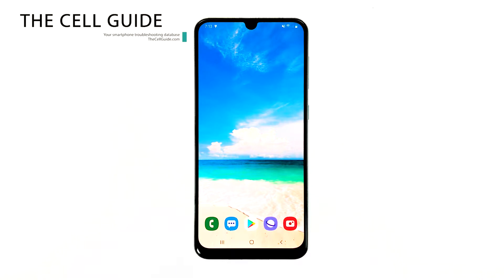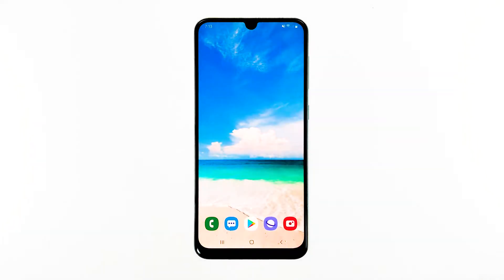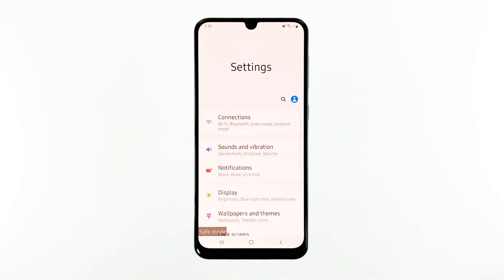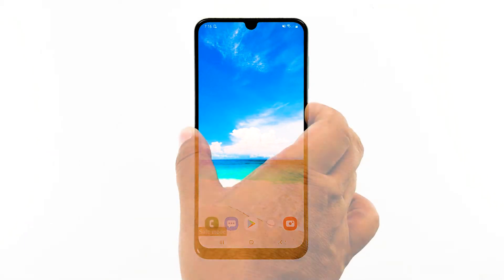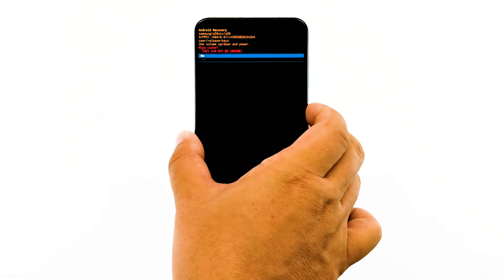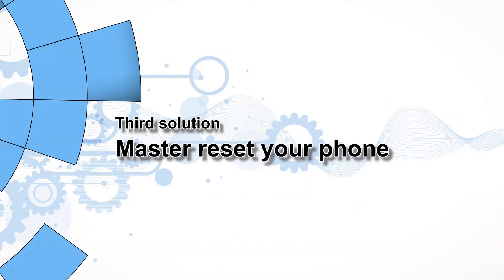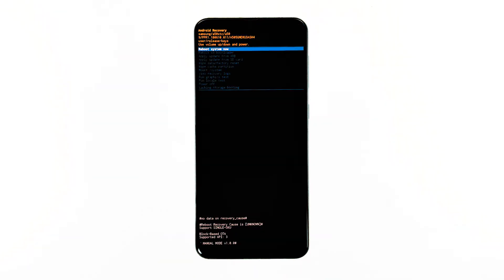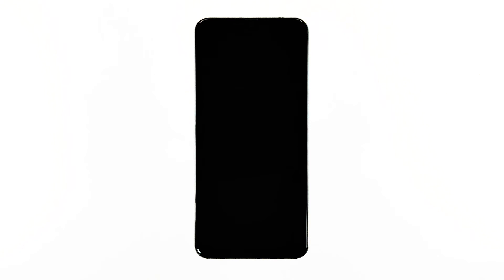Samsung Galaxy A50 keeps showing “Settings keeps stopping” error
The error ‘Settings keeps stopping’ that’s bothering some owners of the Samsung Galaxy A50 isn’t like any app crashes because Settings is a core application that covers almost every app, feature and service on your device. If it crashes, the problem could be with the firmware. It can be minor but it can also be pretty serious.